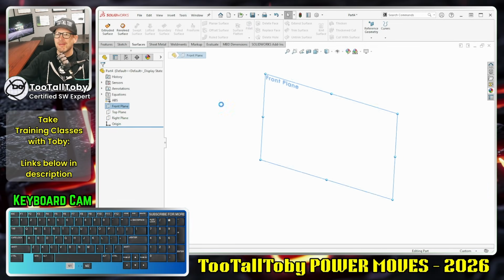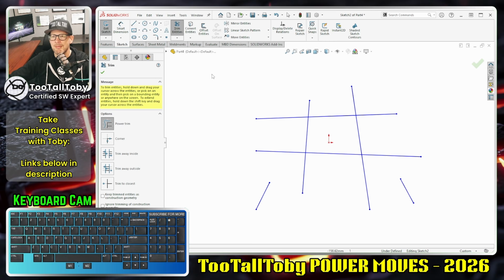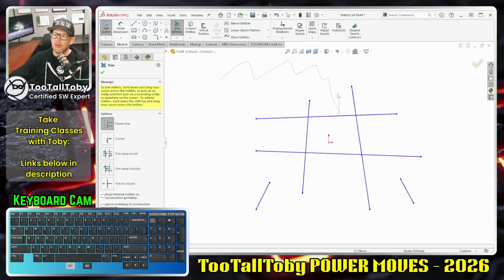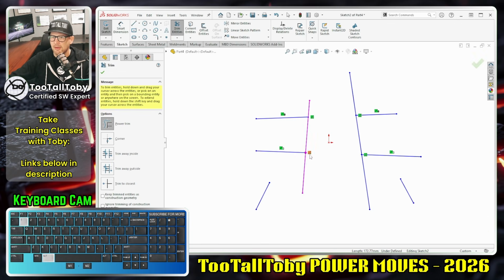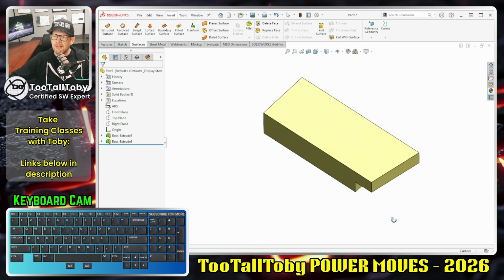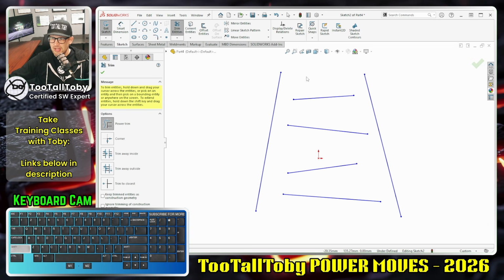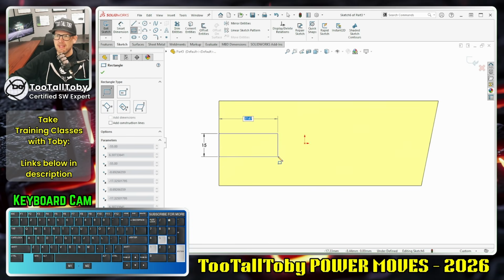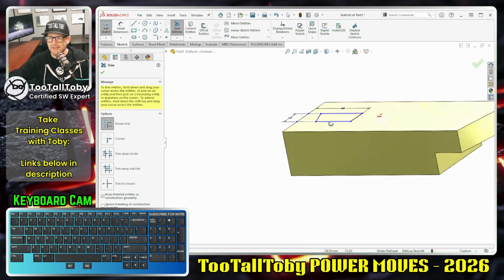SOLIDWORKS TRIM Settings you probably DON'T KNOW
In today's POWER MOVE Certified SolidWorks Expert TooTallToby shares a powerful tip to help you save time by learning how use some top secret settings and modes in the POWER TRIM command.